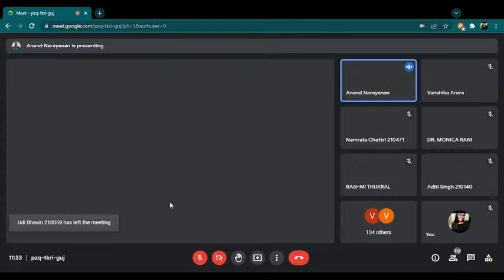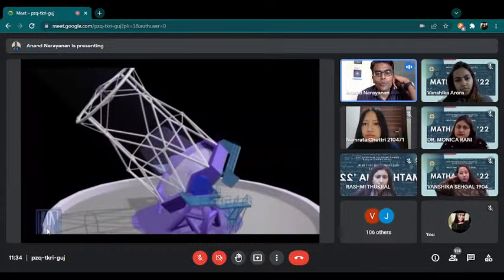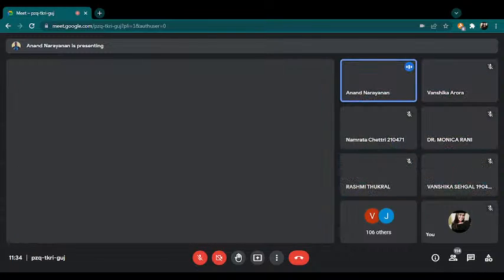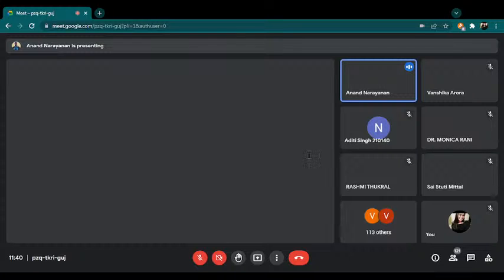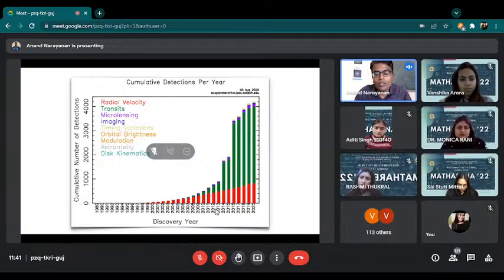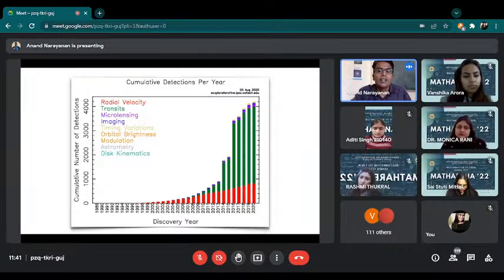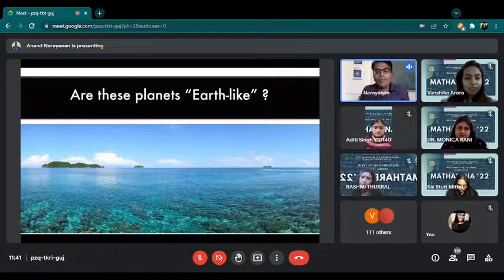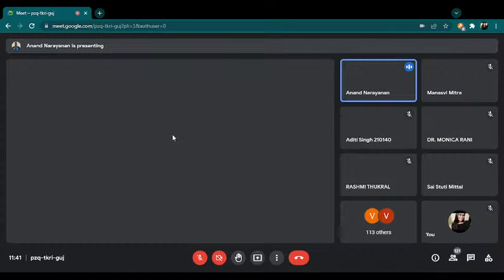MATHARENA 2022 || Department of Mathematics || JMC, DU